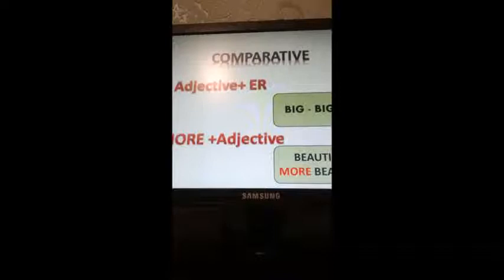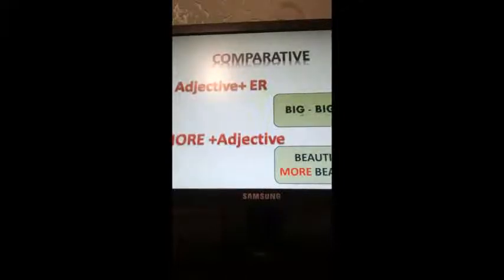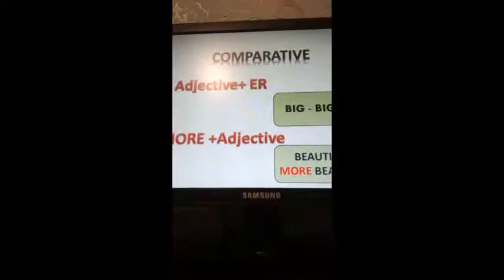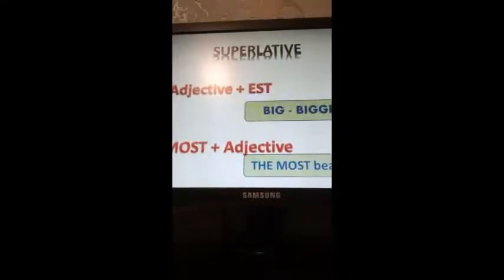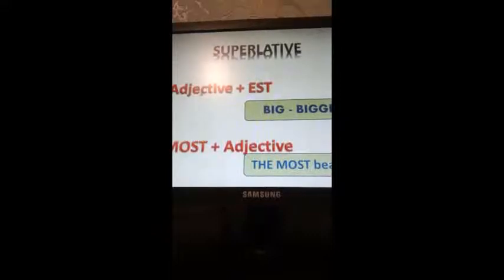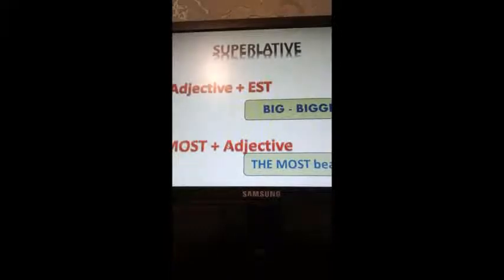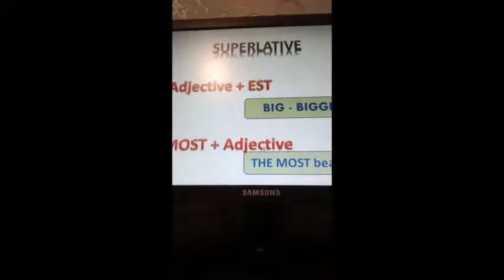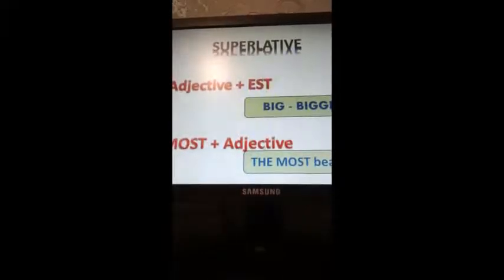Technology micro lesson 10